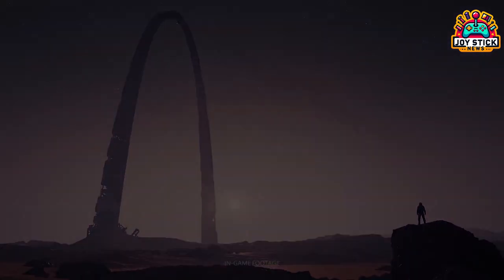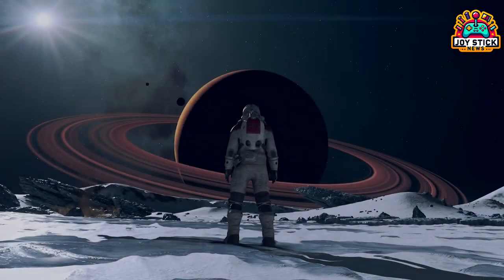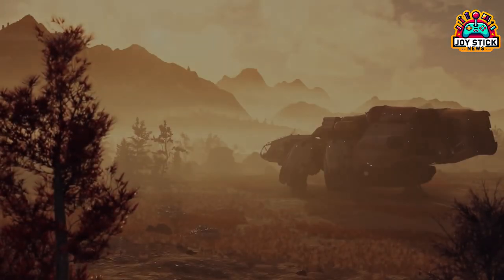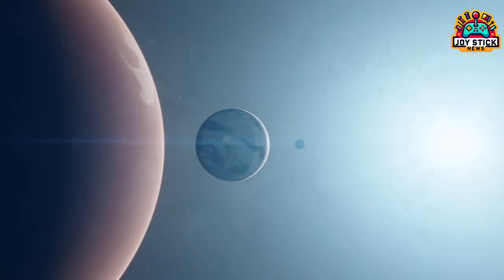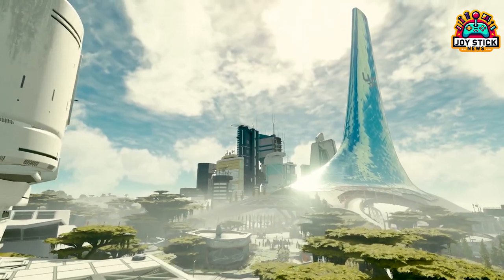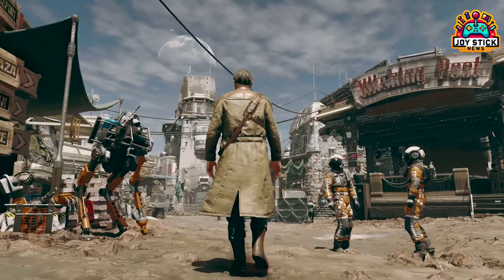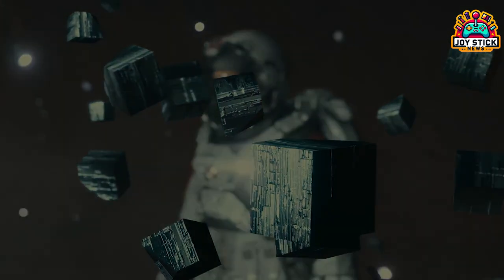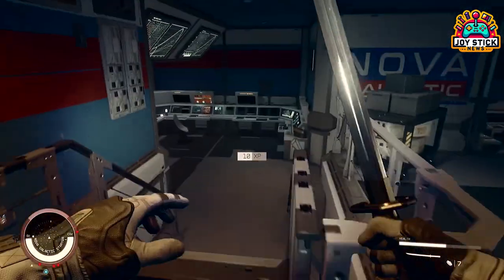Starfield's Massive Update 1.9.47: Unraveling the Full Breakdown & Key Fixes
Starfield's Massive Update 1.9.47: Unraveling the Full Breakdown & Key Fixes" is your comprehensive guide to Bethesda's latest patch in the world of Starfield, one of 2024's most anticipated RPGs. This video provides an in-depth analysis of Update 1.9.47, detailing all the key fixes, enhancements, and changes that are set to redefine your gaming experience. From graphics improvements to gameplay tweaks, we cover everything you need to know about this massive overhaul. We also offer insights from the gaming community and industry experts, shedding light on how these updates will impact the future of Starfield. Whether you're a seasoned space explorer or a newcomer to the Starfield universe, this video will equip you with all the essential information to make the most of these exciting new developments. Join us as we delve into the latest Bethesda patch and explore the vast possibilities of Starfield's evolving universe.